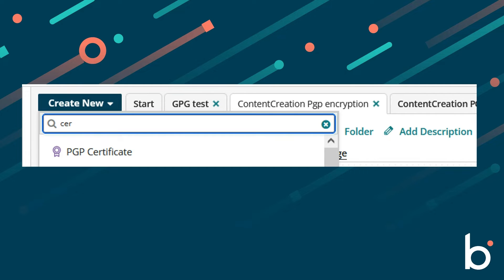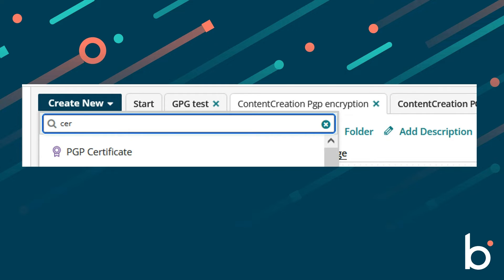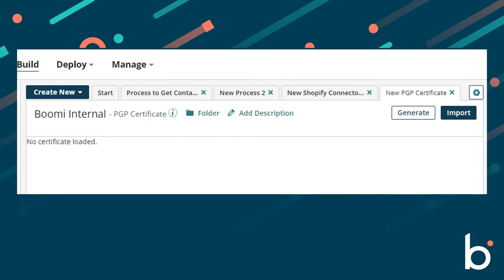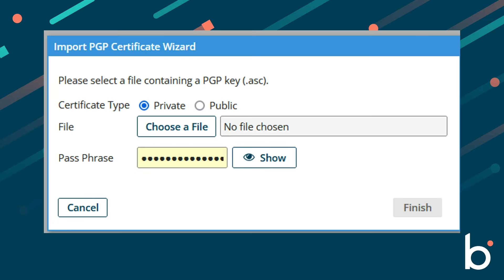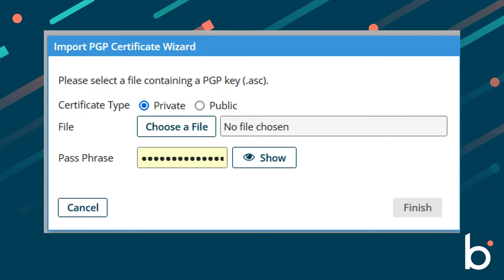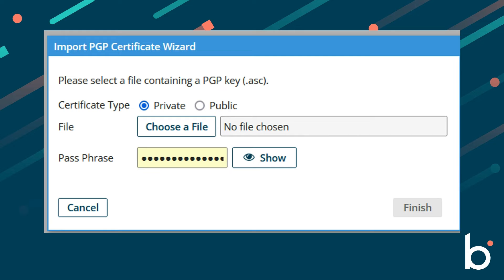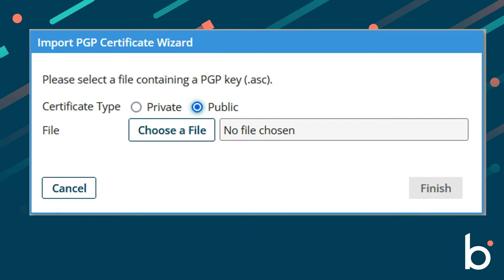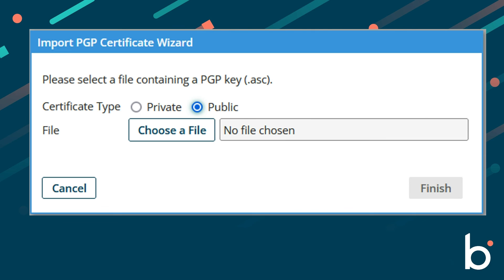How To Create Public and Private PGP Certificates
This video explains how to create public and private PGP certificates.

This link to the video below explains how to troubleshoot and resolve the error "Uploading certificate: Unknown PGP Public Key Algorithm Encountered."